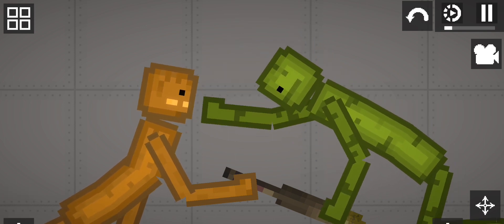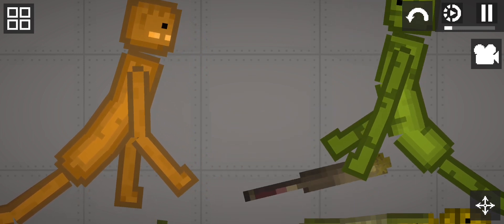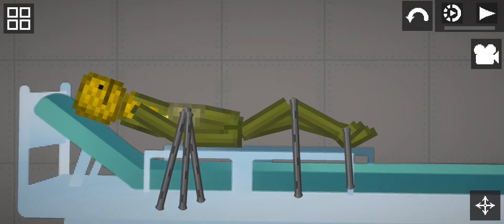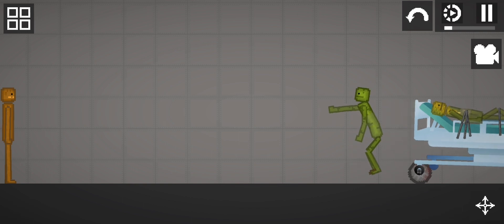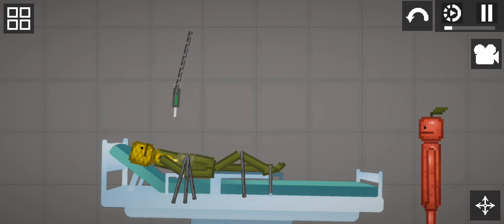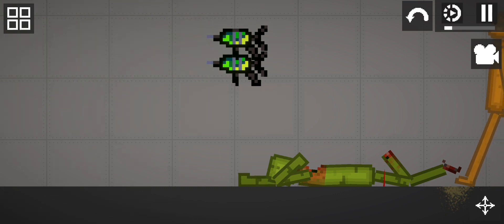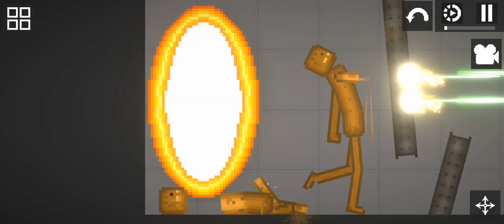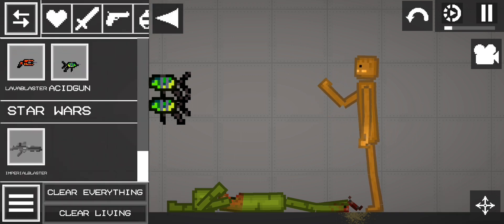Orange vs green